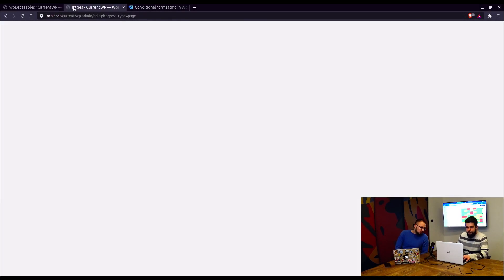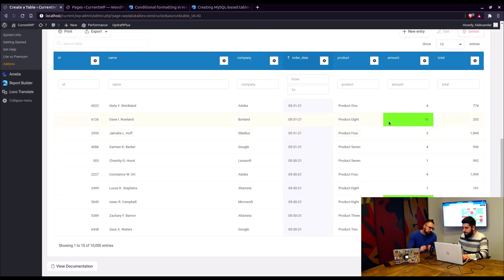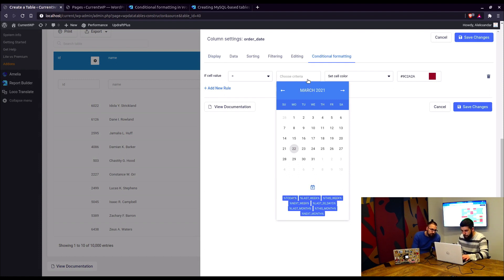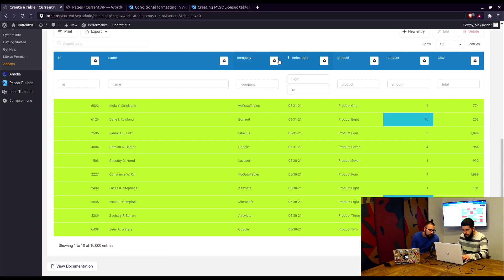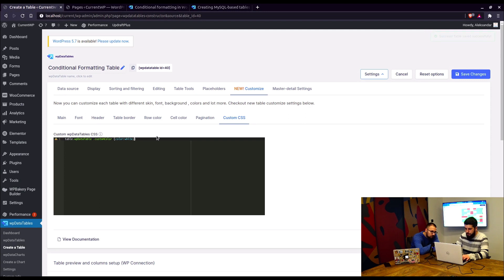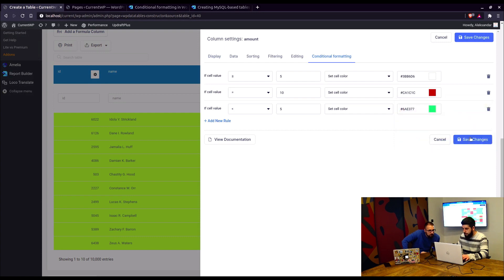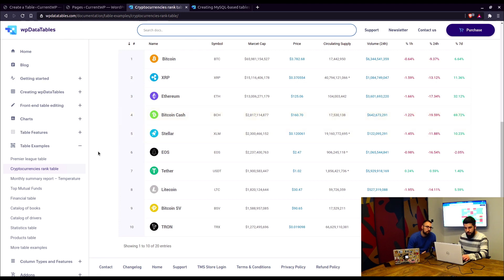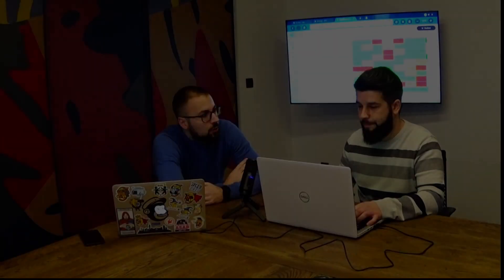Conditional formatting in WordPress tables, how and when to use it?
When you are working with large data sets, especially with numeric data, it is hard to quickly find and estimate the number of cells with the values you’re looking for. Imagine you need to quickly figure out by looking at this table, which companies’ revenue for February and March was below $30.000. If even possible, this would probably take a human an hour or more to do it manually, and could certainly result in some mistakes.